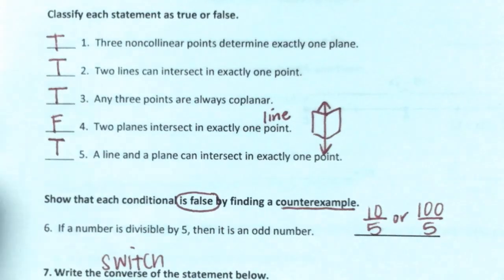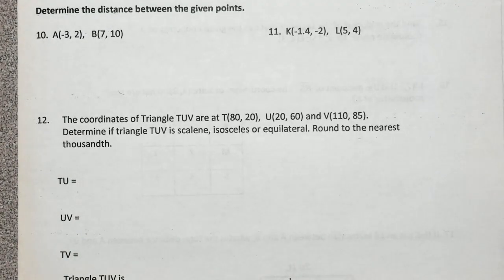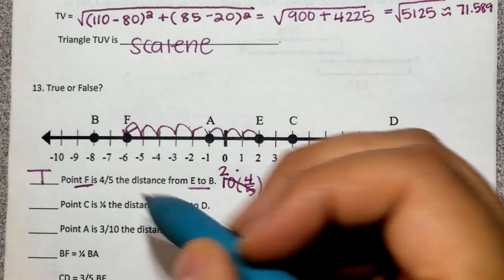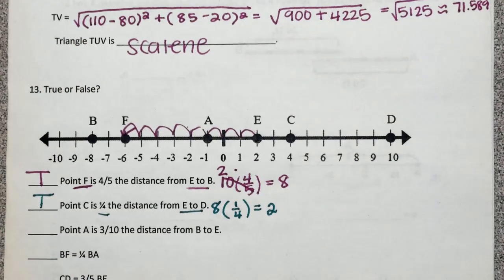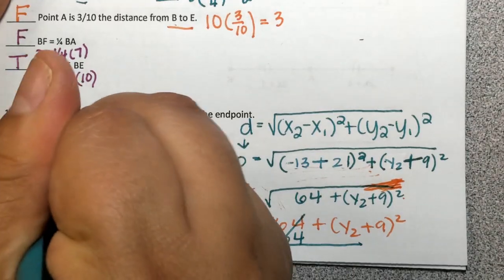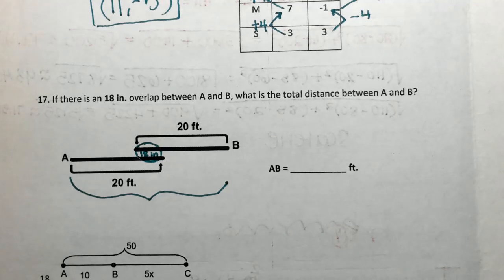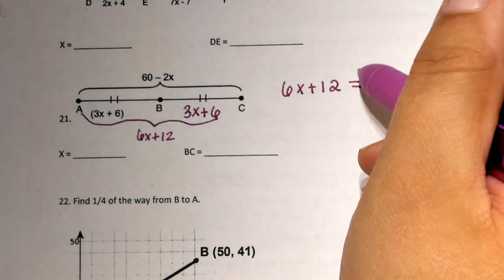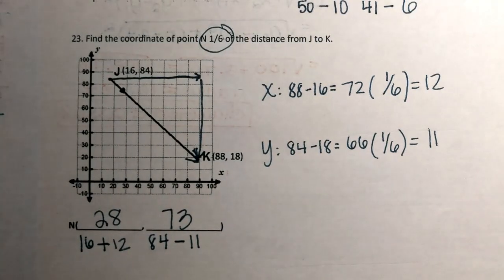Unit 1B PLP Test Review